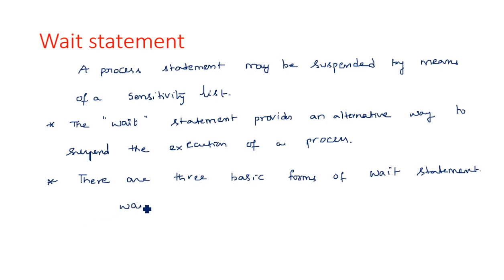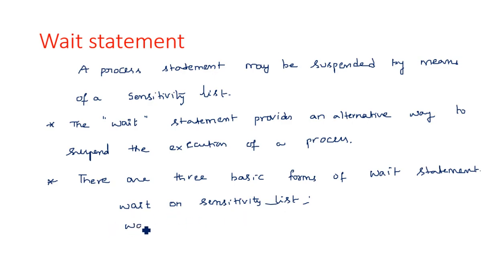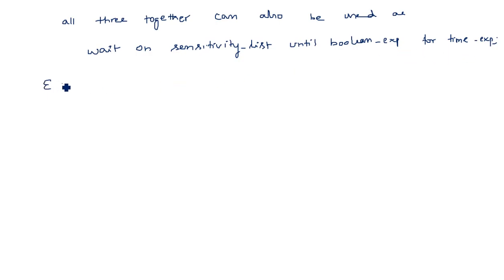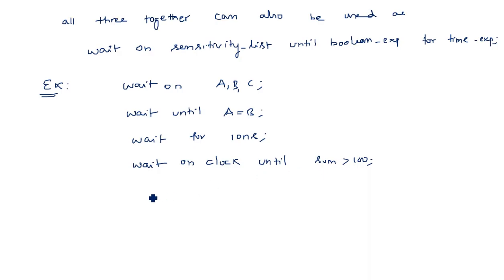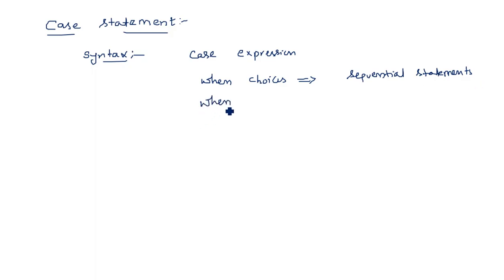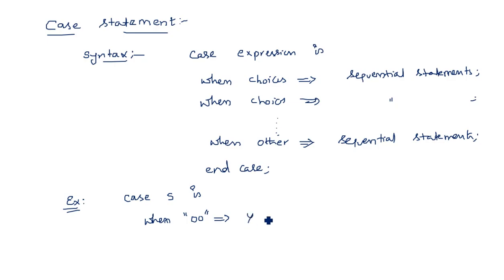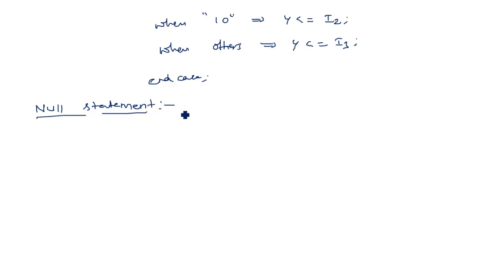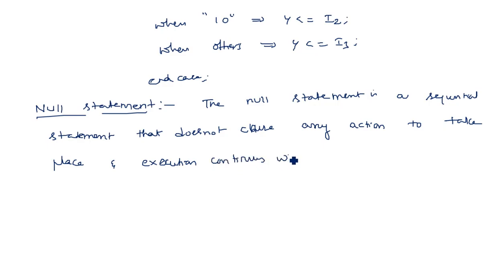VHDL | Wait, case and Null statement | Digital Systems Design | Lec-31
Wait, case and Null statements
Syntax & Examples